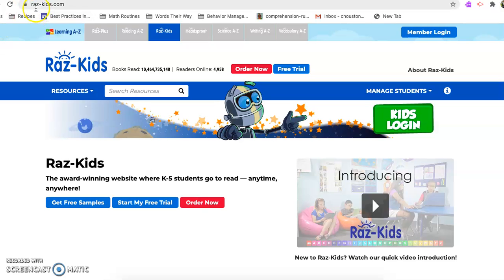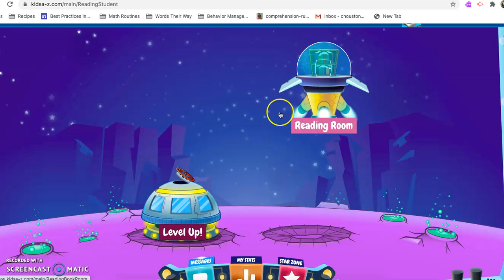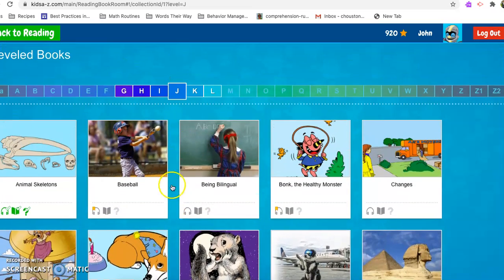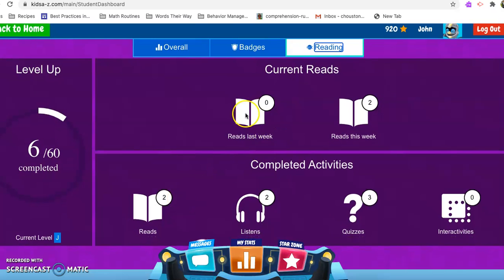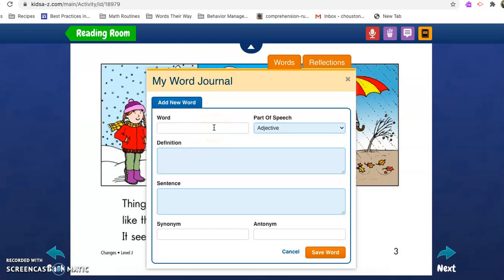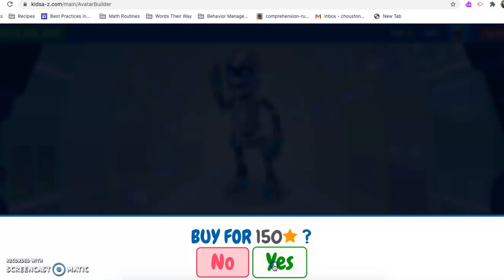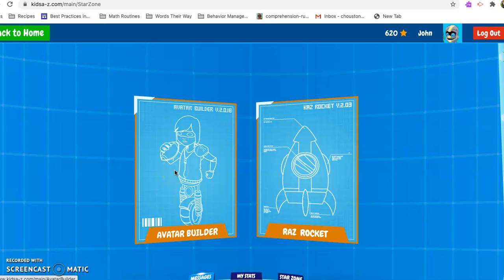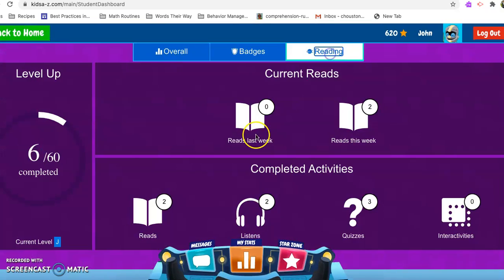Raz Kids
Video on how to use Raz Kids